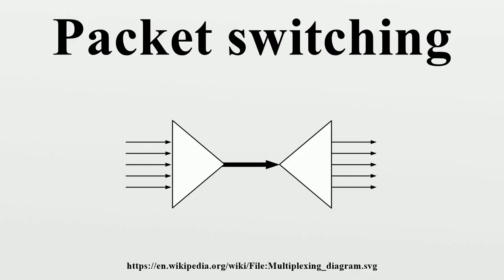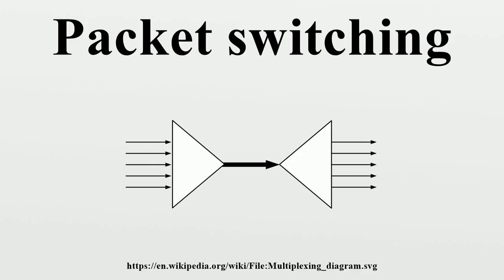Packet switching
Packet switching is a digital networking communications method that groups all transmitted data into suitably sized blocks, called packets, which are transmitted via a medium that may be shared by multiple simultaneous communication sessions.Packet switching increases network efficiency, robustness and enables technological convergence of many applications operating on the same network.

Image-Copyright-Info
Author-Info:   The Anome

Image-Copyright-Info